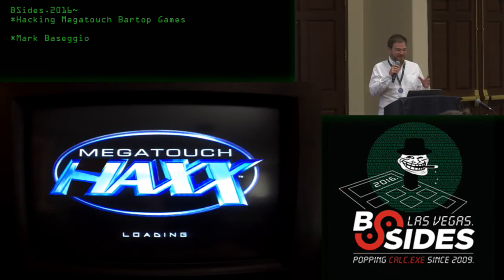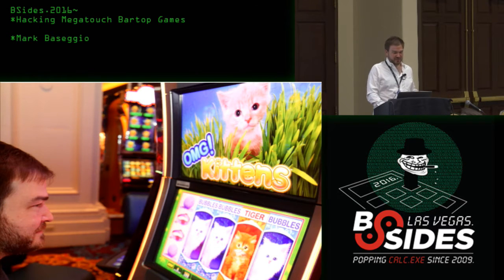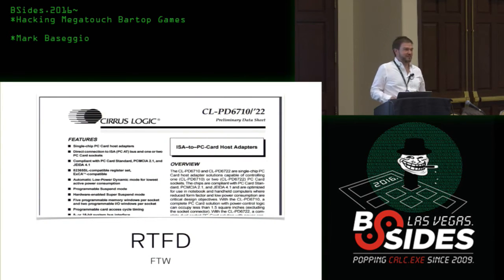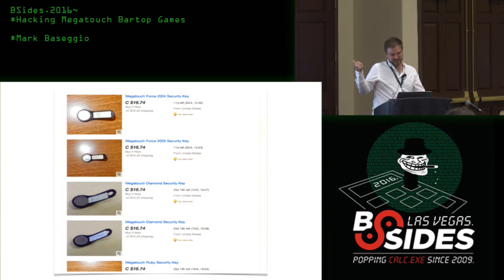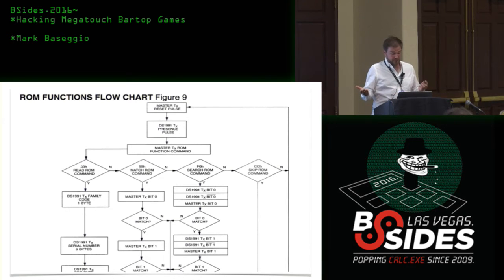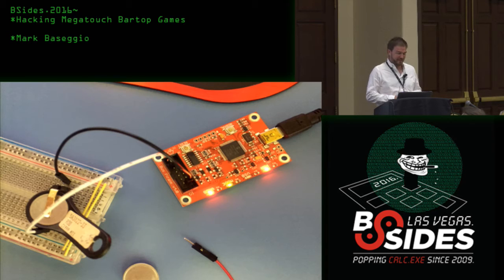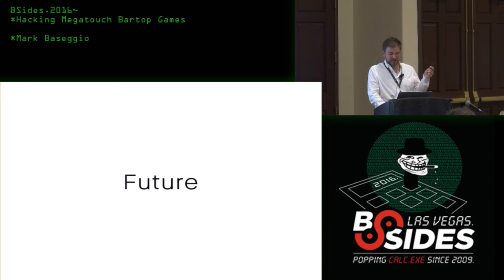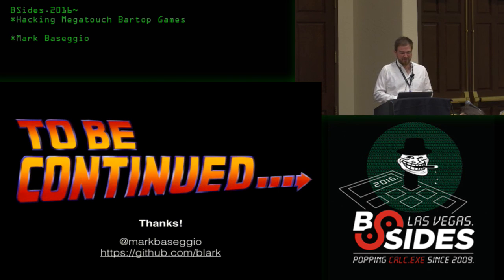Hacking Megatouch Bartop Games - Mark Baseggio